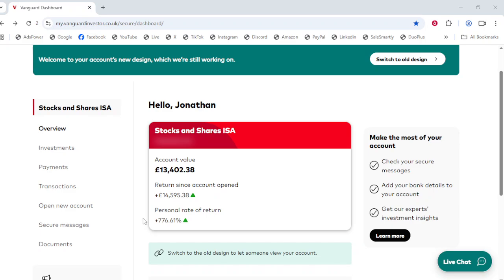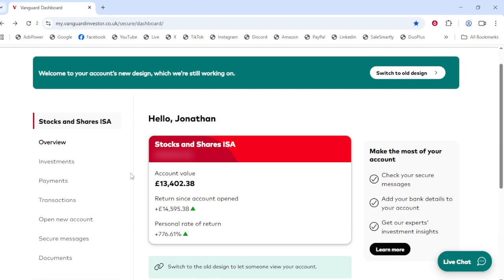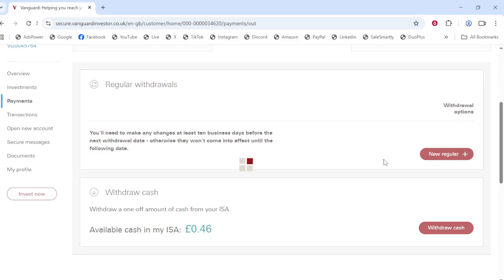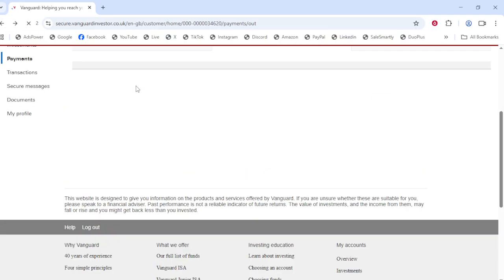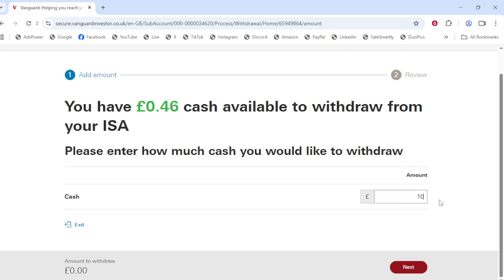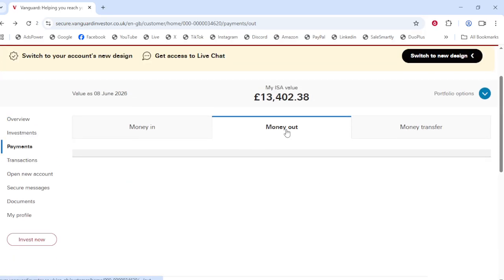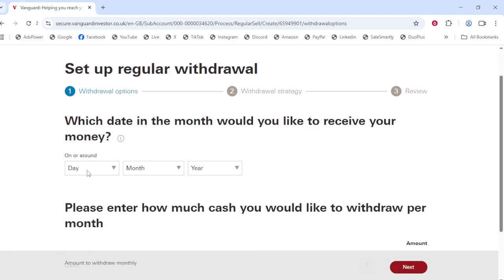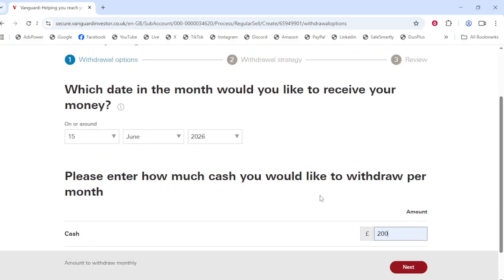How To Withdraw Money From Vanguard ISA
This tutorial provides a clear walkthrough on how to withdraw funds from your Vanguard ISA account. You will learn the difference between setting up a recurring regular withdrawal and requesting a single one-time cash transfer. The guide also covers the necessary steps to navigate your dashboard and ensure your payment details are correctly submitted.

Video Chapters:
00:00 - Introduction to Vanguard ISA Withdrawals
00:15 - Navigating to the Payments Dashboard
00:30 - Choosing Between Regular and Single Withdrawals
00:38 - Setting Up a Recurring Regular Withdrawal
00:59 - Initiating a One-Time Cash Withdrawal
01:25 - Reviewing and Confirming Transaction Details
01:40 - Summary of Withdrawal Processes and Timelines